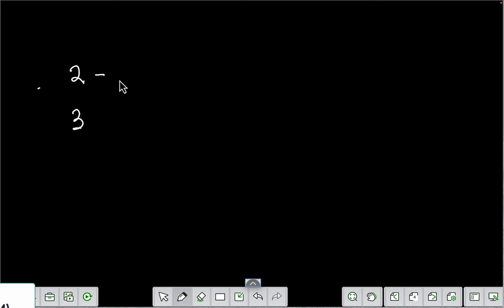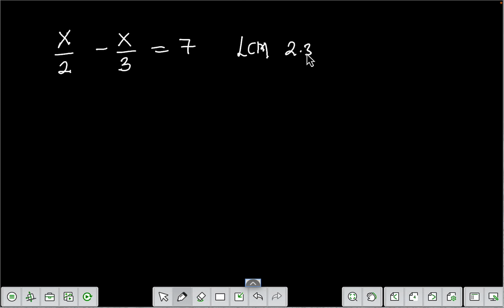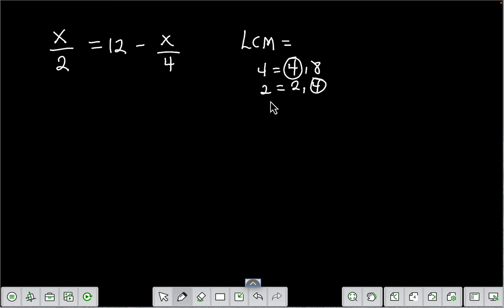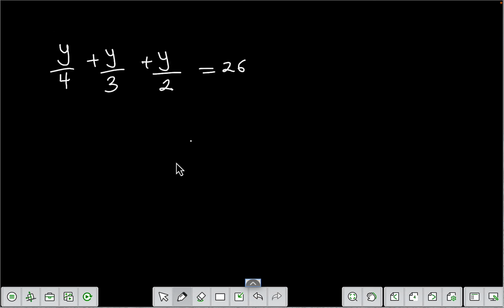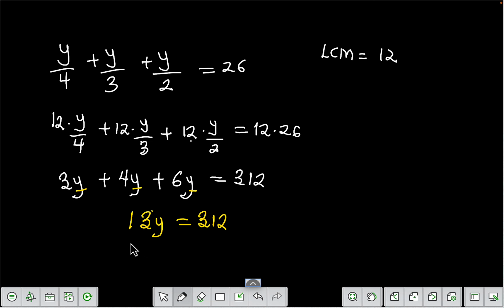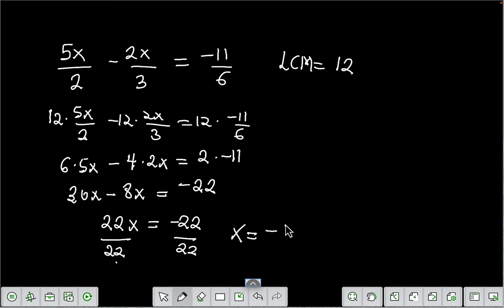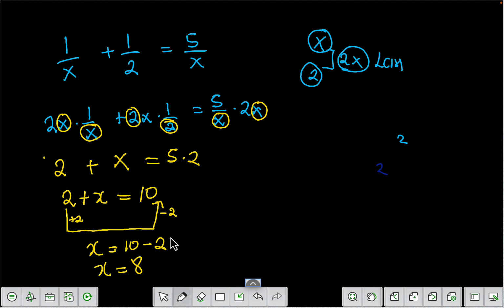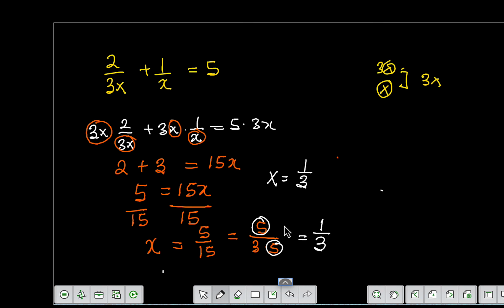Solving equations of different denominators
In this video, we learn how to solve equations of different denominators.

Do you need one-on-one tutoring help? Check out my fiverr tutoring services.